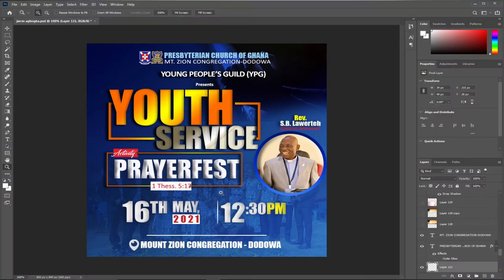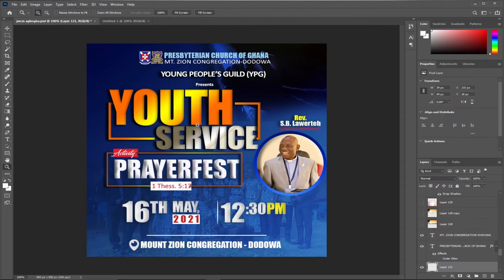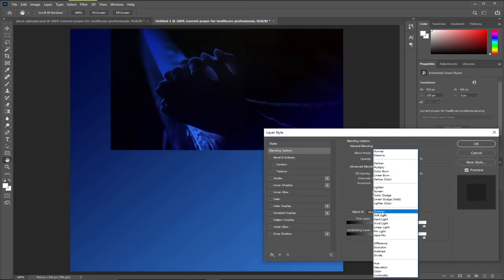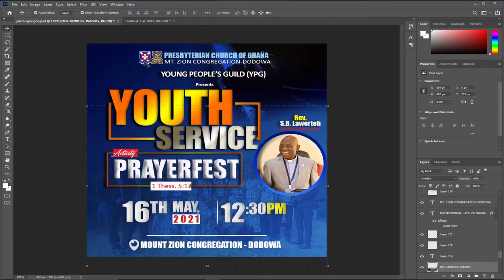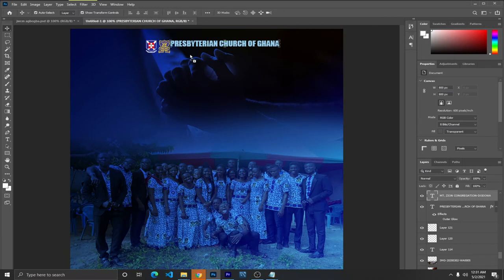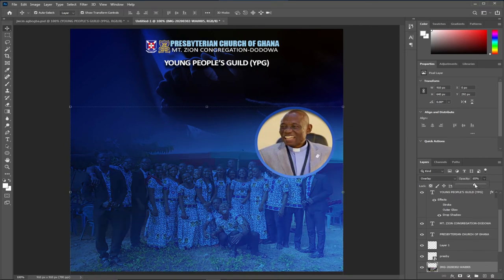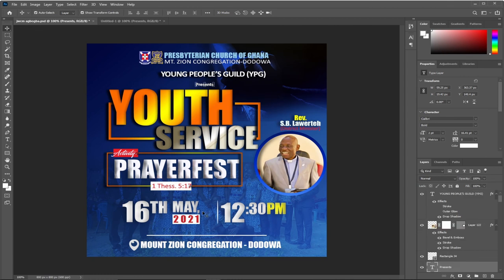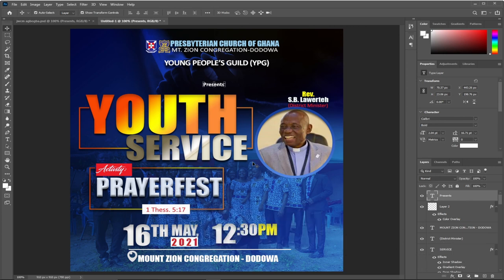How to design flyers in photoshop [step by step]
In this tutorial, I will be showing you how to design flyers in photoshop.